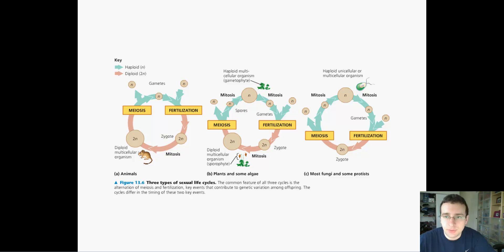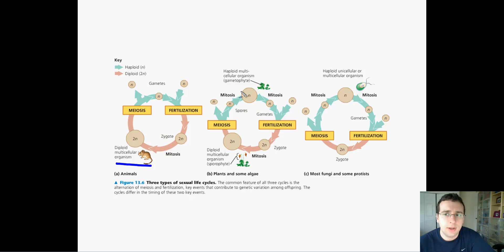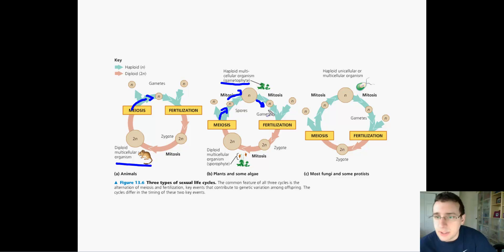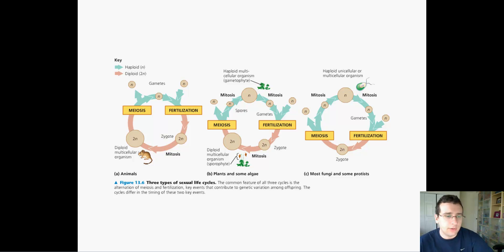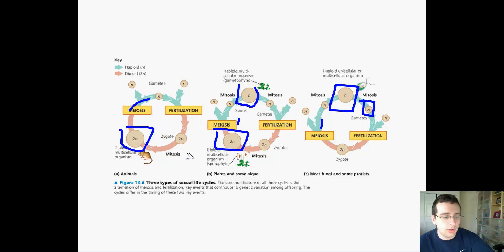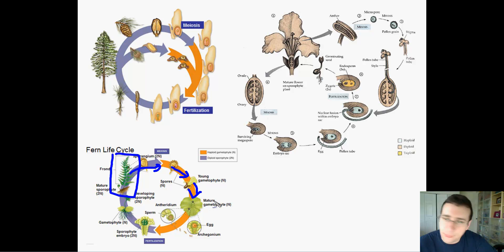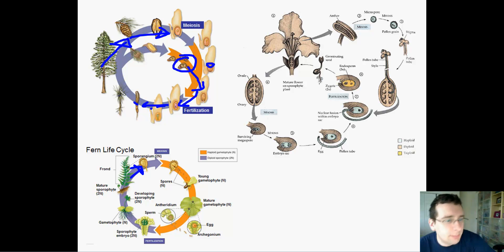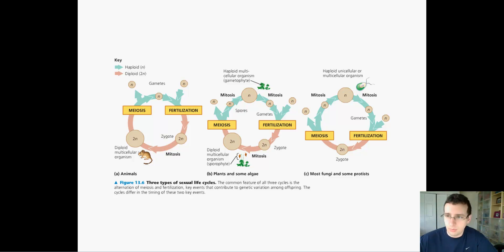Sexual Reproductive Cycles & Alternation of Generations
Mr. Lima discusses the different versions of fertilization-based sexual reproduction cycles